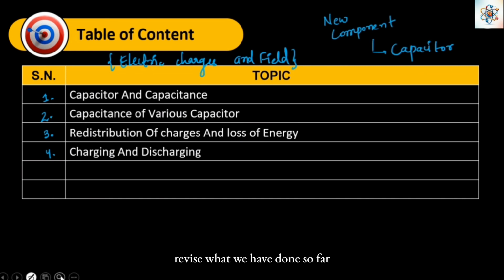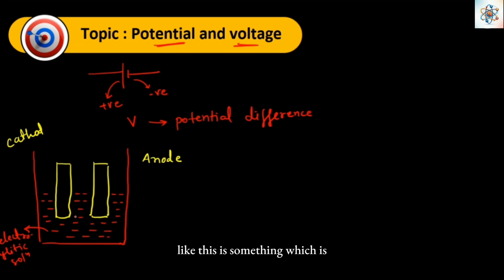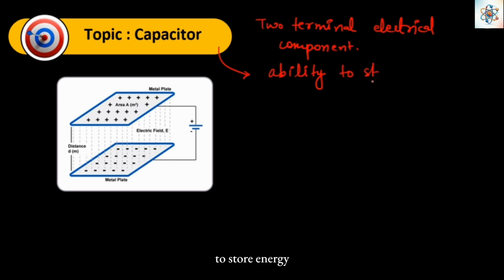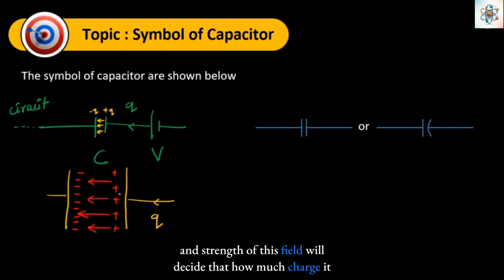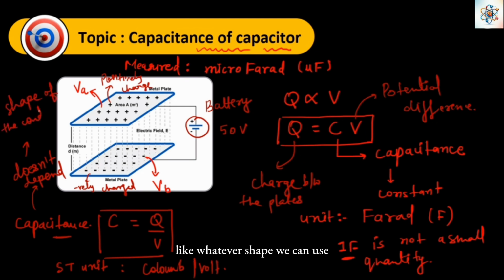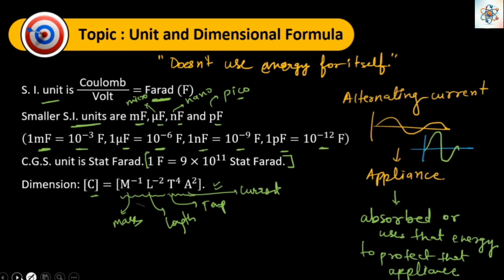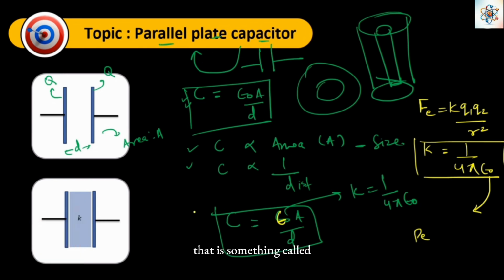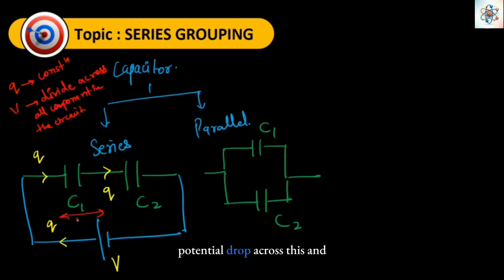What are Capacitor and it's Capacitance 🔦 || AP PHYSICS-2 (algebra based)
Capacitors explained : Electric Force, Field & Potential (Unit 10 AP PHYSICS-2)

Are you ready to unlock the fundamental principles of ELECTROSTATICS? In this comprehensive Unit 10 video, we dive deep into Electrostatics, laying the groundwork for understanding how electric charges interact and influence the world around us. Get ready to demystify electric force, field, and potential!

What You'll Learn in This Video (Bullet Points):
1️⃣ CAPACITOR
2️⃣ CAPACITANCE
3️⃣ Capacitance of various capacitors
4️⃣ Redistribution of charges
5️⃣  Charging and discharging of capacitor

Whether you're a high school student tackling AP Physics, a college student in an introductory electrostatics course, or simply curious about the unseen forces that govern our universe, this video breaks down complex concepts into understandable segments. We use clear explanations, practical examples, and visual aids to ensure you grasp every essential idea.

Key Takeaways/Benefits:
* Build a strong foundation in electrostatics.
* Confidently tackle problems involving electric forces and fields.
* Understand the behavior of charge and its distribution.
* Prepare for exams and deepen your physics knowledge.

Timestamps
0:00 - Introduction to Your physics buddy
0:25 - Table of content
1:14 - What is capacitor
3:42 - Potential and voltage
9:40 - Battery
11:35 - Defination of capacitor
17:12 - Symbol of capacitor
19:30 - Capacitance of capacitor and it's SI unit
31:50 - Capacitor with or without dielectric
33:48 - Parallel plate capacitor
40:21 - Series grouping of capacitor
45:05 - Parallel grouping of capacitor
54:15 - Energy stored in capacitor

Note: This is one on one classes that I conduct for AP physics students, if you wanna know more about such classes, you may enquire on :

Classes are conducted to help students with their exam prep as well as I make sure you are ready for the exams in all aspects , covering all type of objective questions as well as to how to attempt Free response question in the exam.

Classes are conducted as per the students convience.
we provide hand written notes prepared in the classes itself.